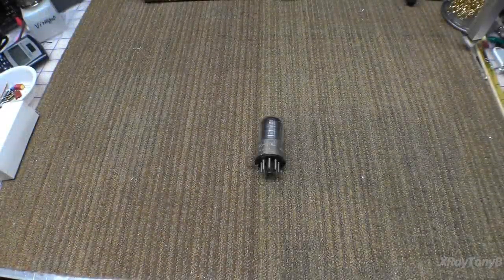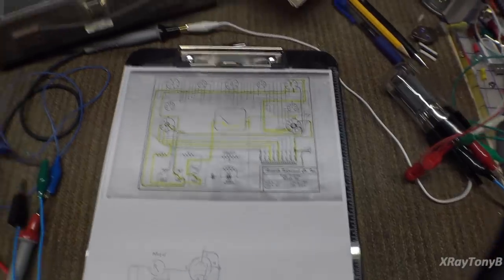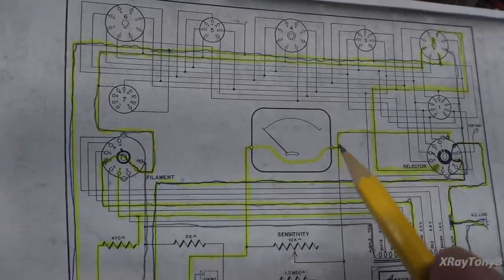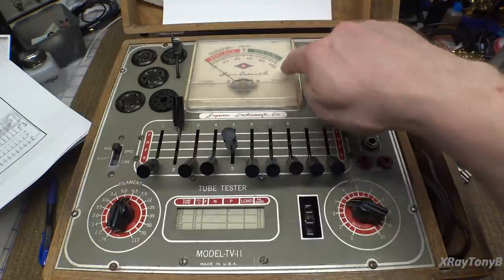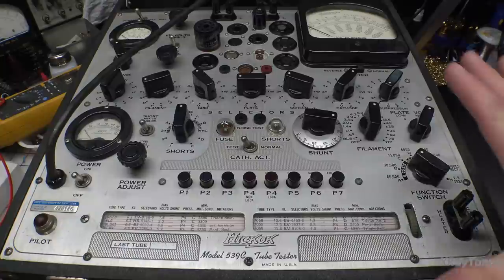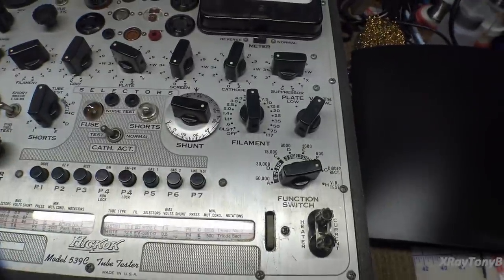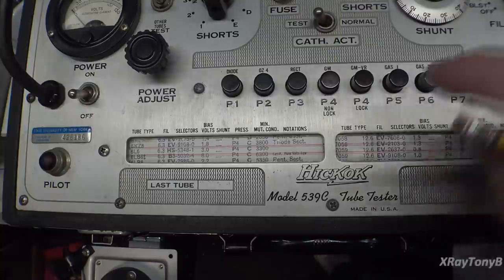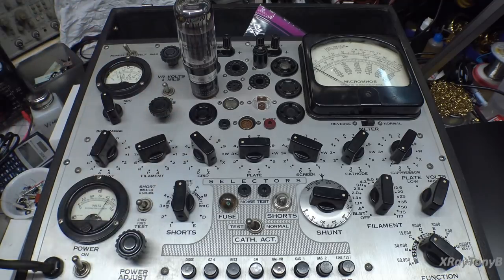Intro to Vacuum Tube (Valve) Testers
This is my attempt at an introductory video on tube testers.  I hope this video will become a place where we can all share information regarding tube testers, where we can ask and answer questions that are so often hard to find online.